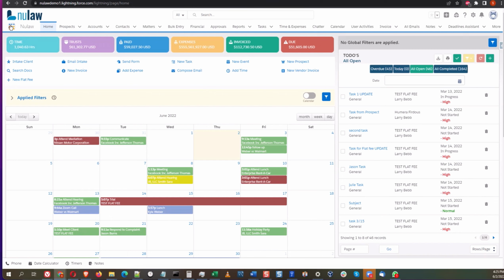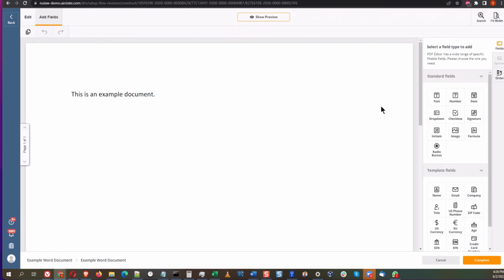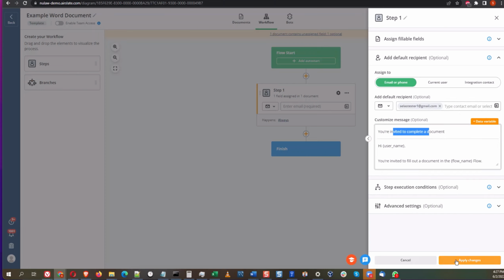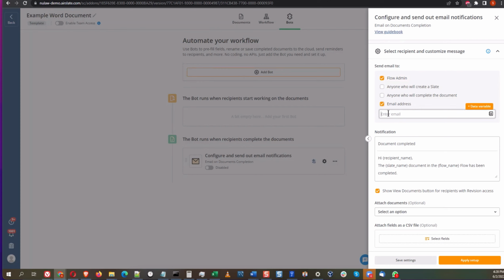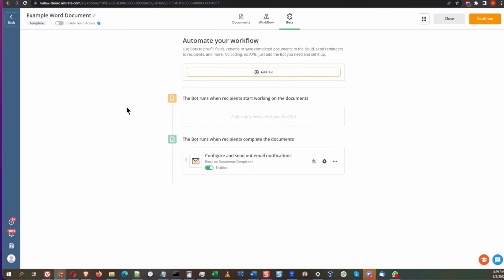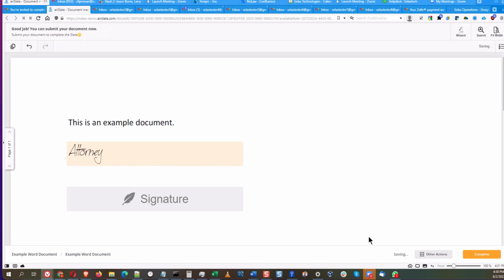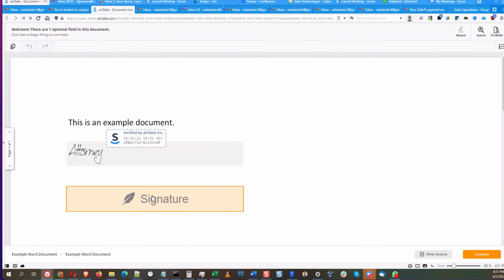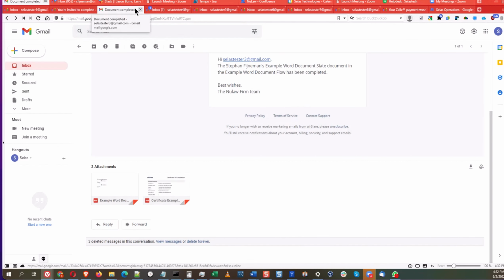Quickly Send Documents from airSlate to any Recipient with a Signature